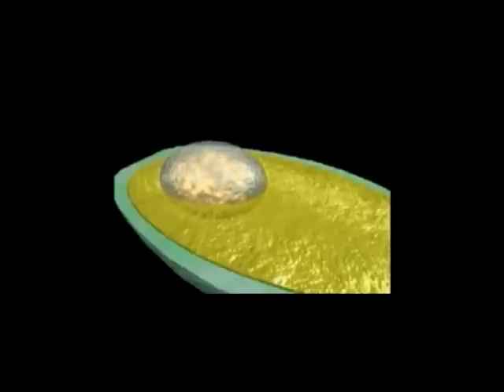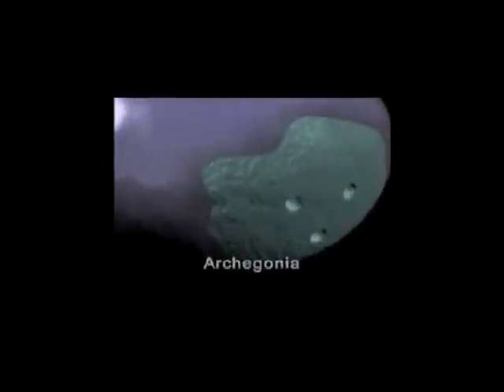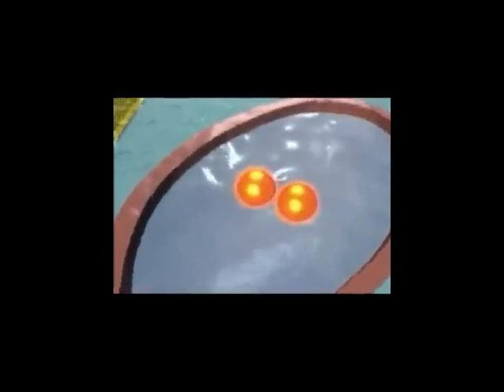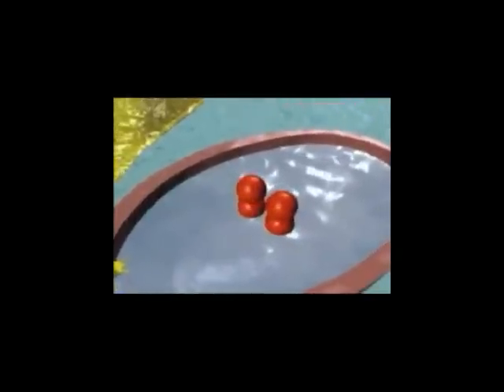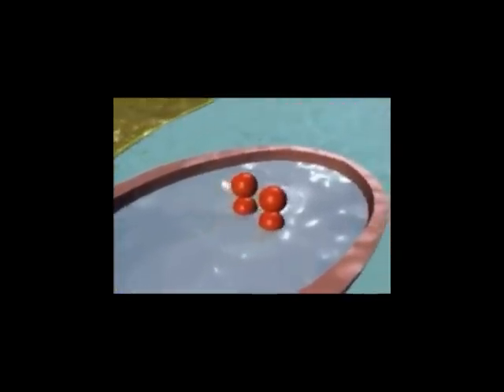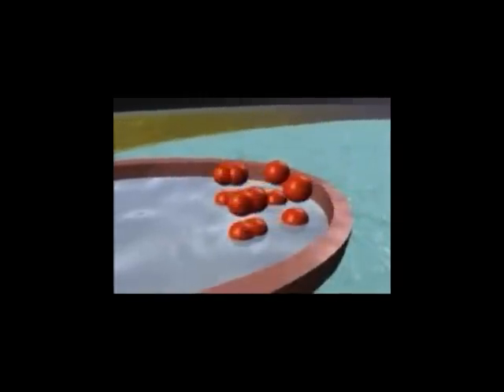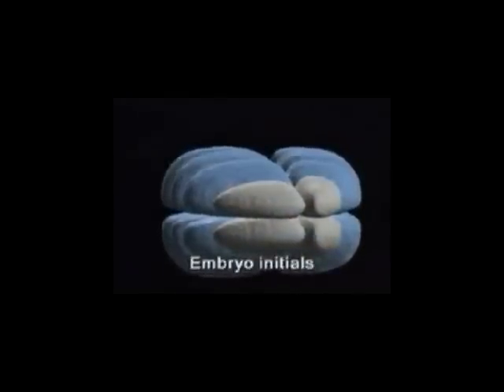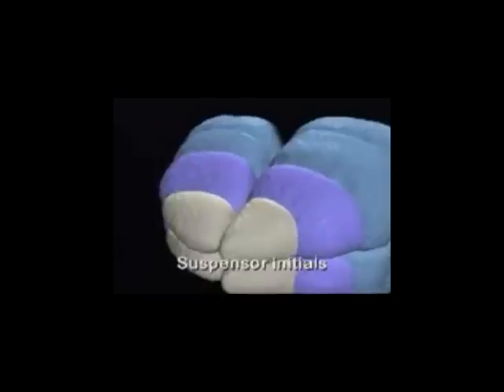Gymnospermae reproduction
pollination in gymnospermae